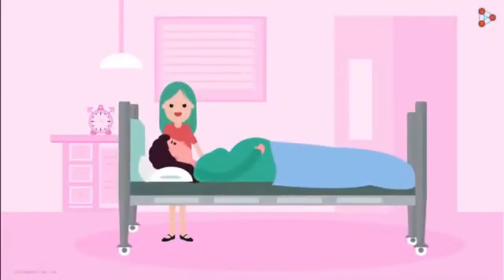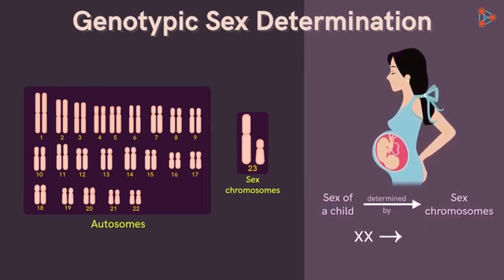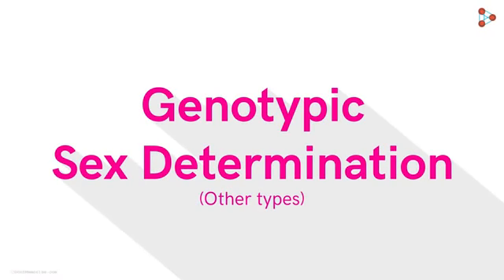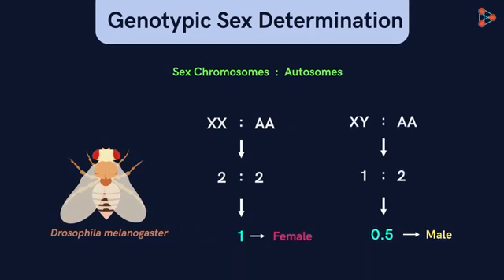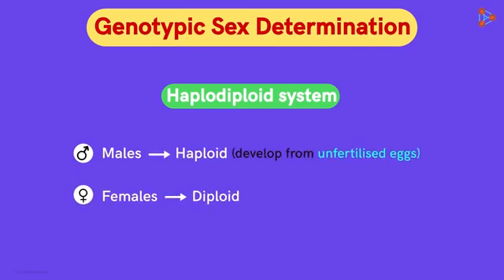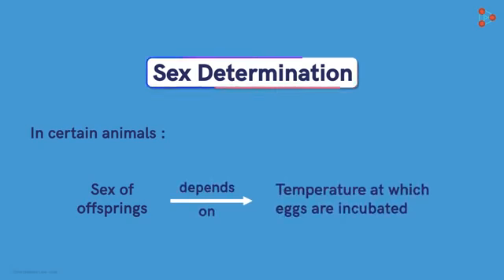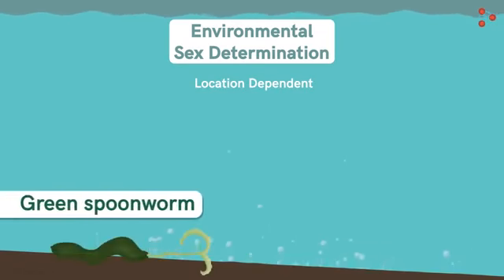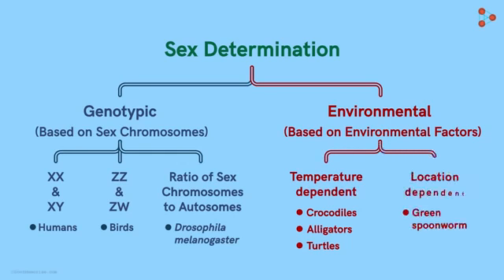Sex determination, class 10